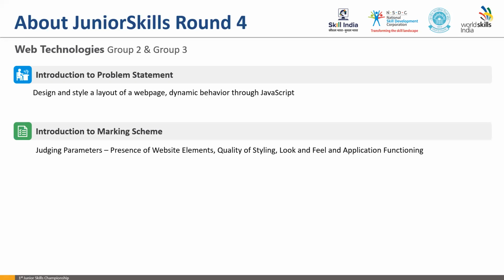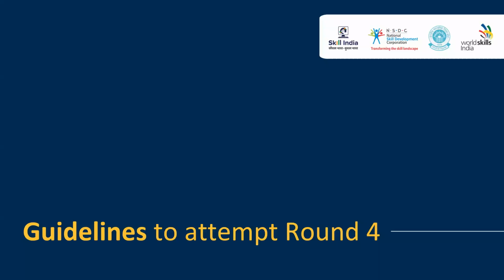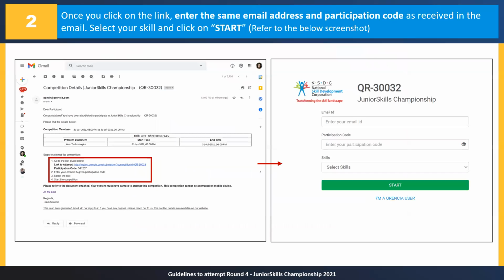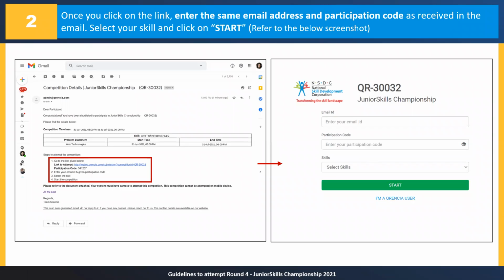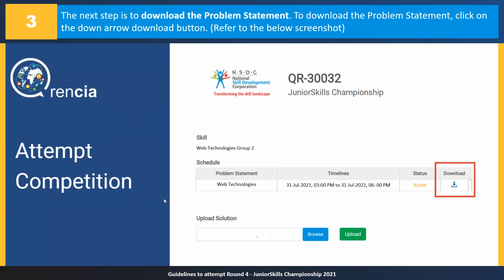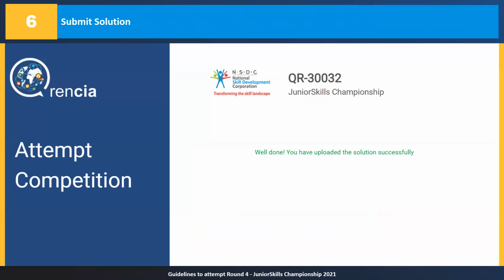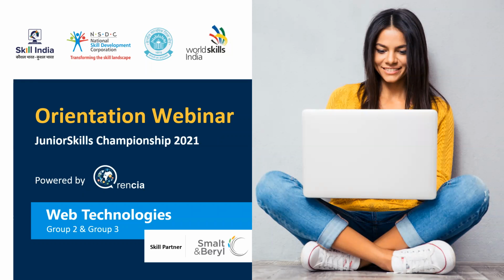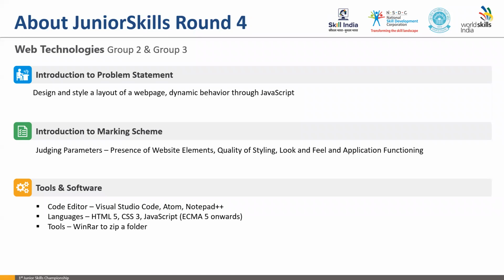JuniorSkills Round 4 Orientation Webinar - Web Technologies (Group 2 & Group 3)